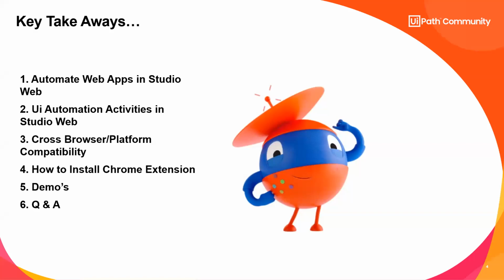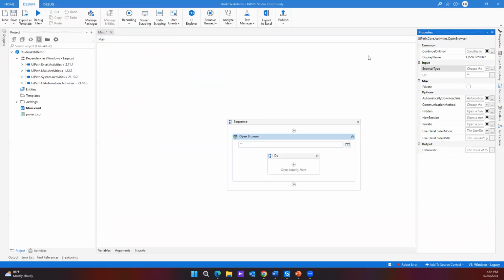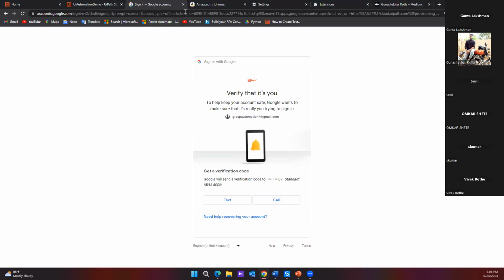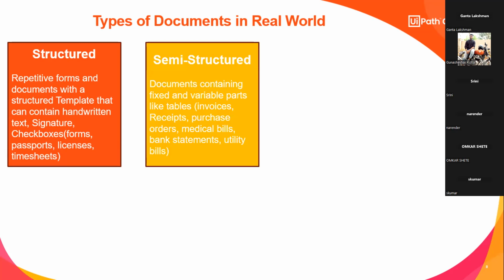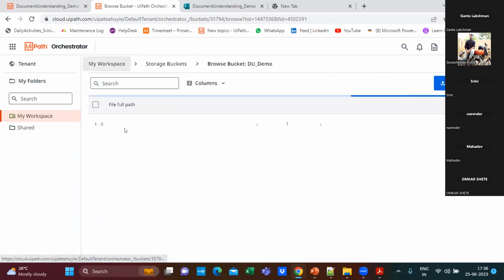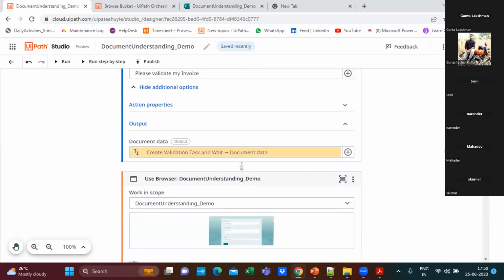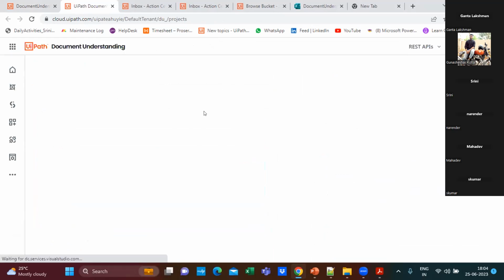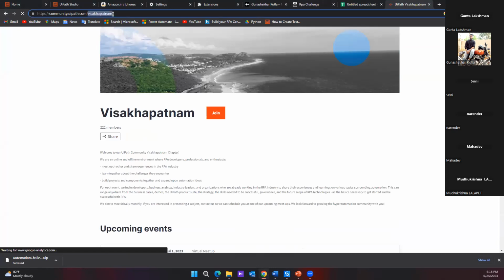UiPath Studio Web – UI Automation & Document Understanding - UiPath Community Visakhapatnam Chapter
UiPath Studio Web enables users to build and test cross-platform automations across online business apps and services. Studio Web is the recommended tool for getting started with automation.

UiPath Studio Web session equips users with practical knowledge (Real time use cases) and skills to

maximize the potential of the web-based automation tool for seamless creation and management of

RPA workflows.

1. Introduction to UI Automation

2. Use case Demo

3. About Document Understanding Connector.

4. Retrieving Documents from Storage Bucket.

5. Extracting information for PDF documents using DU and Studio Web.

6. Q&A